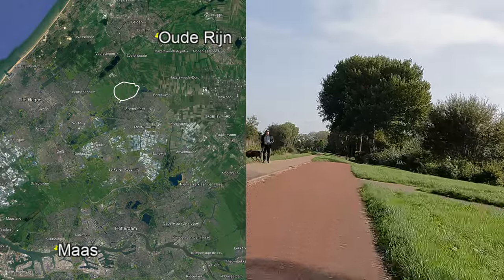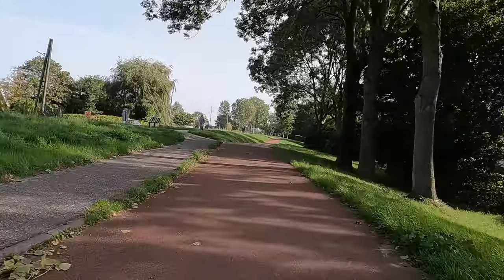The beautiful egg of South Holland - The Meerpolder!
Welcome to the story of the Meerpolder, a drained lake in South Holland with a lot of history, as well as being a beautiful place to cycle and walk.

Once the area was the northern most extent of Roman power, before becoming a site of battles during the creation of the Netherlands we know today.
The creation of this polder is partially a result of the humanitarian situation caused by those formative wars, and also an example of high technology from the 1600s.
And it's long history was even touched by WWII and Indonesian independence.

So see the landscape and hear the tale of this spot, and also of neighbouring Zoetermeer.

Copyrighted material used:

Agency – HGOS
Document no. – B965
License – BY-NC

Agency – HGOS
Document no. – R420
License – BY-NC

Agency – HGOS
Document no. – C392
License – BY-NC

Agency – GA
Photographer -  Maar, W. (Walter) de
Document no. – 3380.1
License – BY-NC

Three pumps in De Leyens - Detail Image Documents - Zoetermeer (geheugenvanzoetermeer.nl)
Not used, but interesting

South East Map of polder
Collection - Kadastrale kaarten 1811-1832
Document no. - MIN08235A01

Old regional map
Document no. - MIN08235VK1

Aerial view of the Ministry of Education, Europaweg - Detail Image Documents - Zoetermeer (geheugenvanzoetermeer.nl)
Photographer – Delta-Phot
Document no. – 15469.1
License – BY